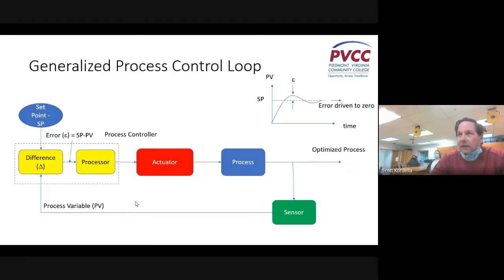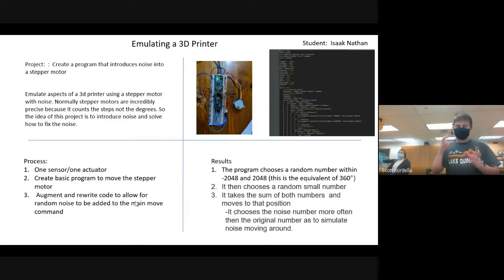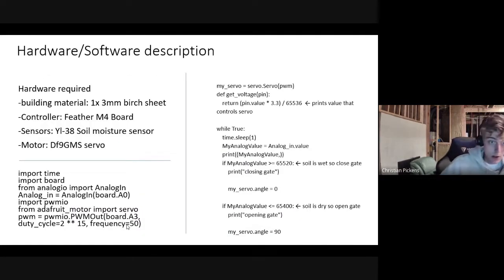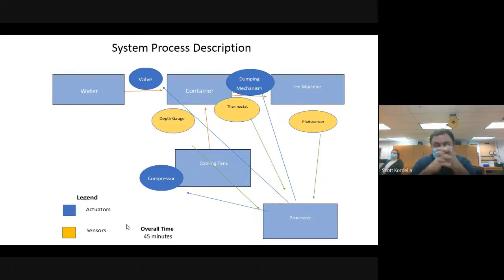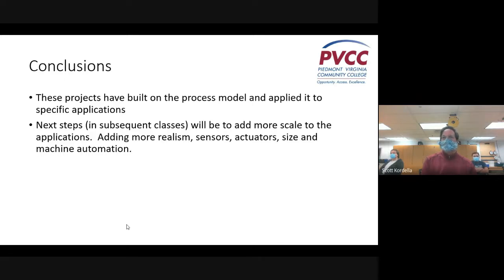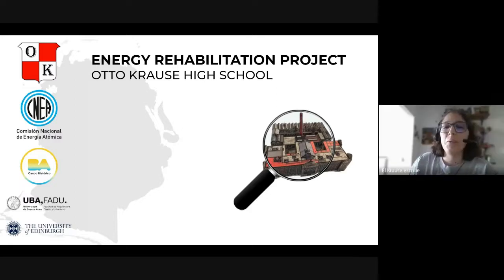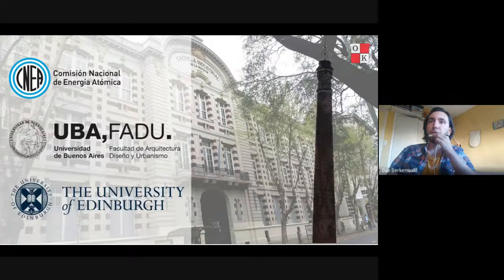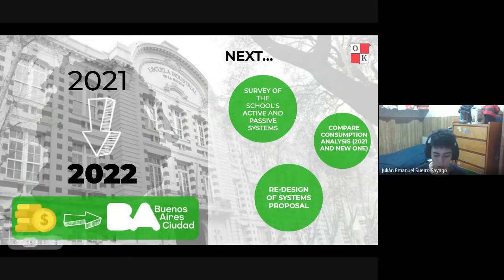Videoconferencia presentación proyectos 2021 PVCC/OK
Presentación de proyecto de Sostenibilidad energética de la Escuela Otto Krause junto a la CNEA y presentación de proyectos Electrónica PVCC